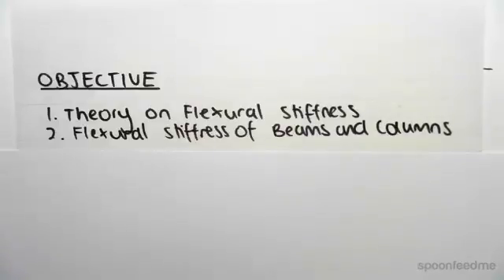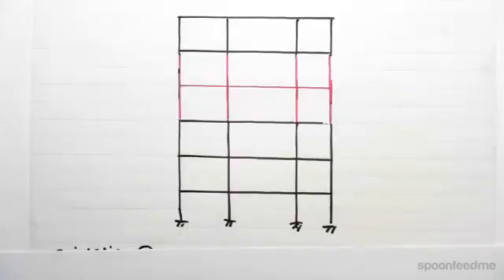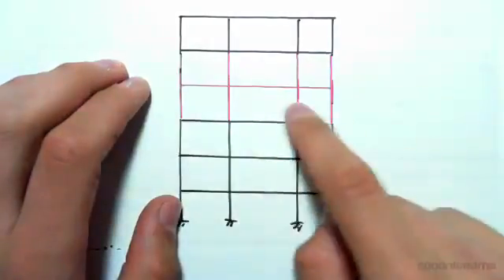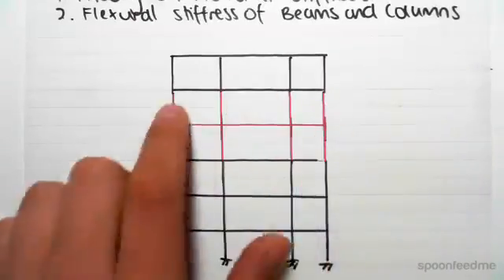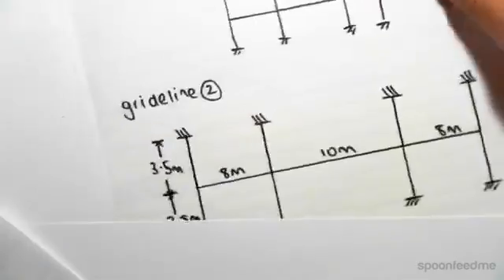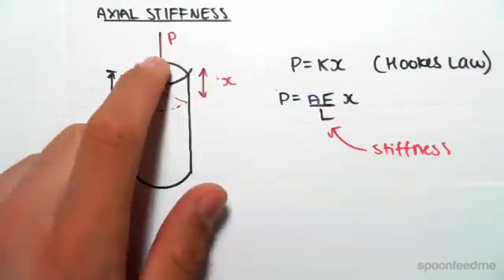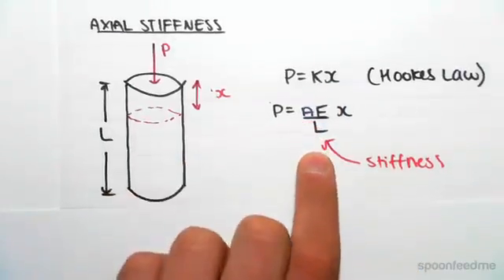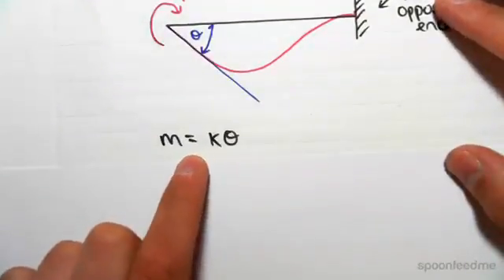Flexural Stiffness of Beam and Columns | Reinforced Concrete Design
for more FREE video tutorials covering Concrete Structural Design

The objectives of this video are to talks about the theory on flexural stiffness & to show how to find out flexural stiffness of beam and column. First part of the video shows sectional view of the given structure and then starts to talk about certain random level of the structure.

Next, the video shows the bending moment envelope described earlier & sectional diagram of the structure along gridline 2; subsequently introduces with the concept of axial stiffness with the help of hooks law and a free body diagram of a cylinder in greater details.

Moving on, the video vividly demonstrates the flexural stiffness theory explaining that the bending moment is equal to the product of flexural stiffness and rotation angle. Next, the video assesses the value of flexural stiffness from the expanded equation of hooks law.